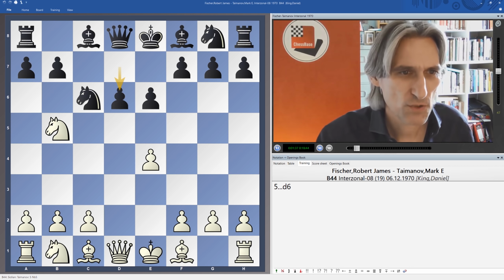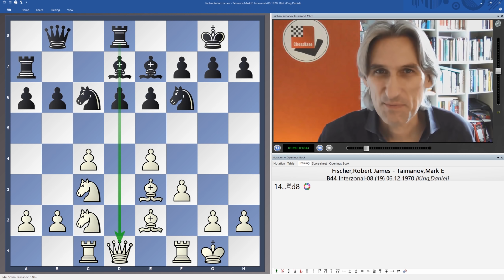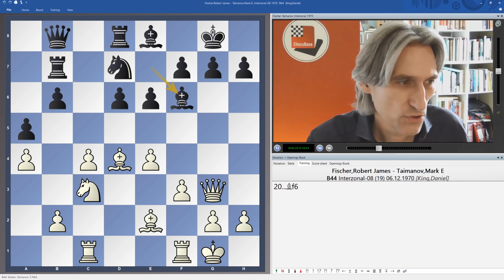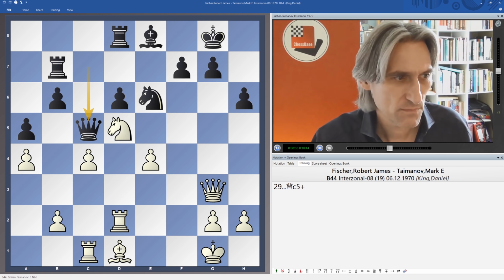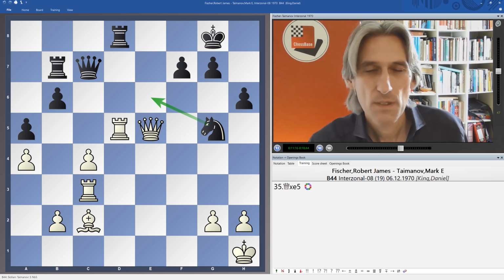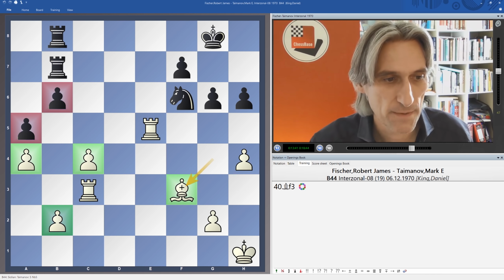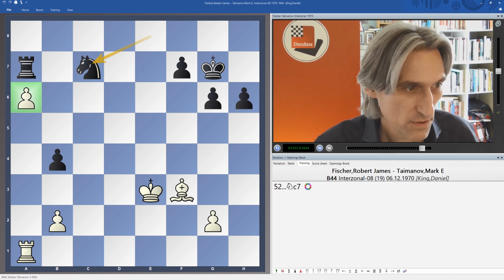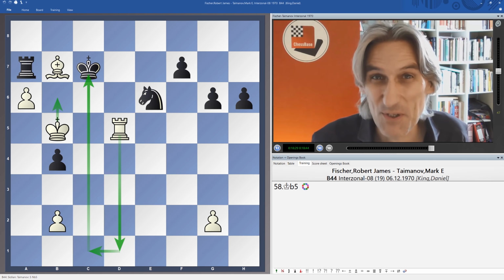Bishop versus Knight - Bobby Fischer vs Taimanov | Interzonal Palma de Mallorca 1970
Grandmaster Daniel King examines the game Fischer vs Taimanov from the Interzonal 1970.